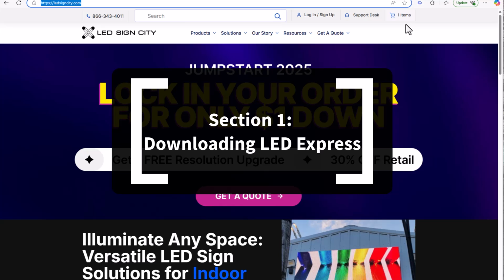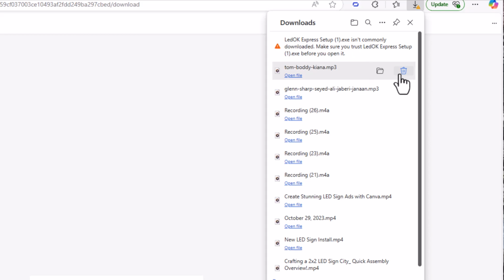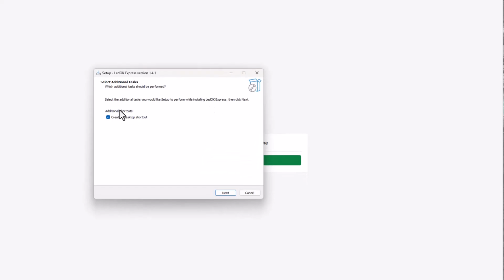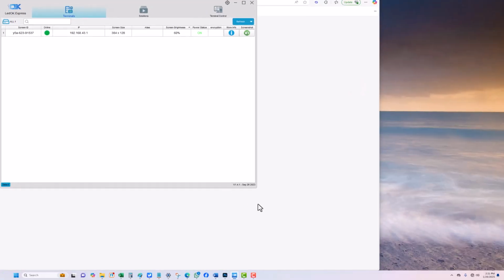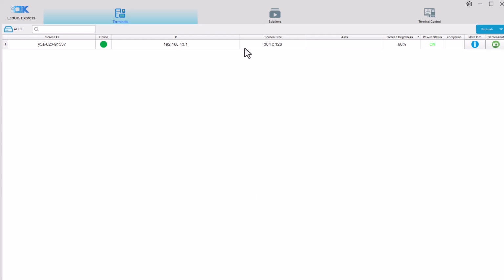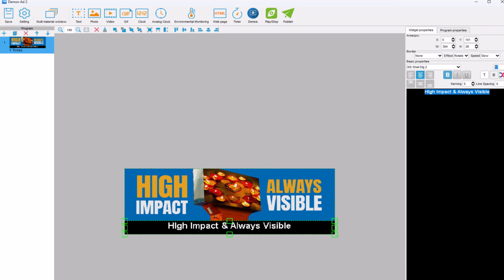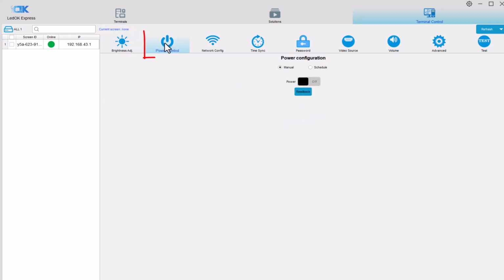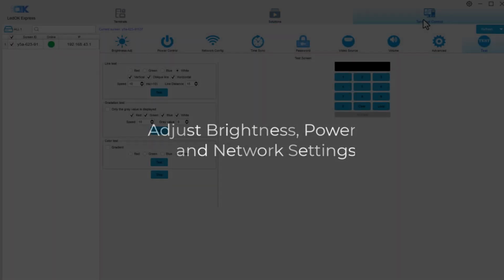How to Set Up Your LED Sign with LED Express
Get your LED sign up and running in no time! In this comprehensive tutorial, we’ll walk you through the entire process of setting up LED Express software for your LED sign. Learn how to:
✅ Download and install LED Express
✅ Connect your sign to your computer
✅ Create and publish custom content
✅ Adjust brightness, power, and network settings using the Terminal Control Page

Whether you’re setting up your sign for the first time or need a refresher, this guide has you covered.

🎵 Music licensed from Lickd.
Sunshine Beat by George Georgia, License ID: mzamVJ1p8Jp
London Beat by George Georgia, License ID: MeZKnqJnXmB
Diamonds by George Georgia, License ID: b5zYpx0A9pd